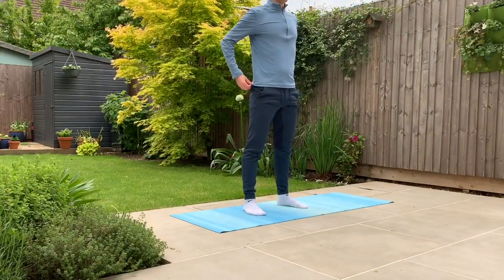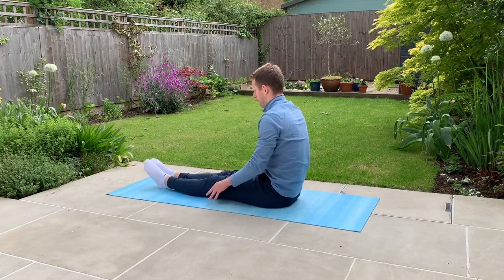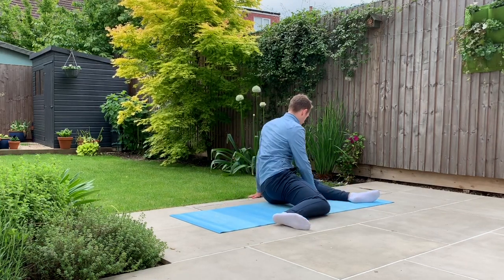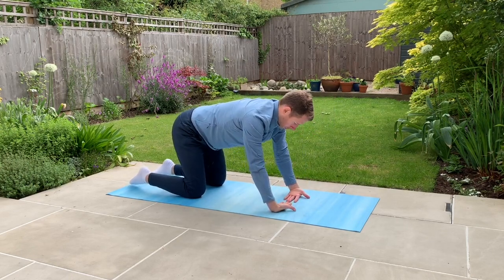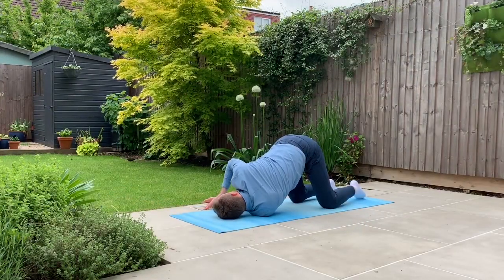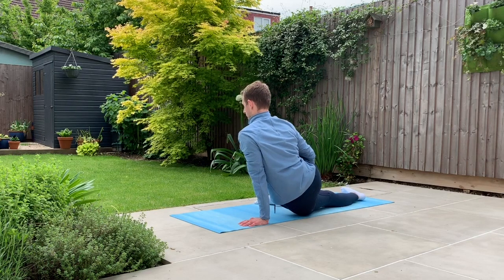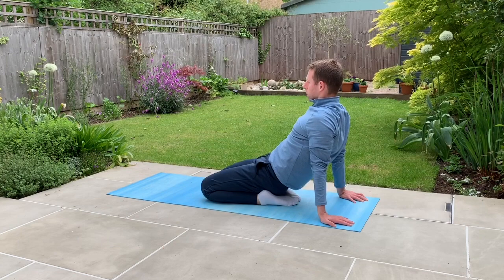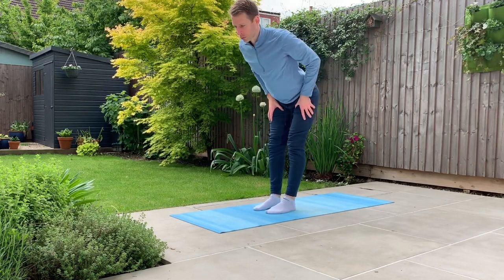Whole Body Mobility Routine (Follow Along)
In this video I run through a flowing stretch and mobility routine that takes between 5-10 minutes, depending on how often you practice it.

It is a fantastic routine for scanning your body to self-assess how you're adapting to your exercise and lifestyle, be that sitting at a desk or a more active lifestyle.  Every day you will adapt and your tissues change depending on how well hydrated you are, how well nourished you are and how well rested you are.

Mobilising, stretching and listening to your body is the best way to keep all joints healthy.